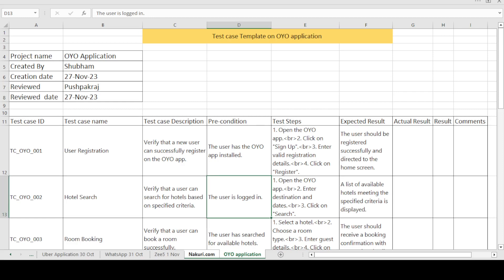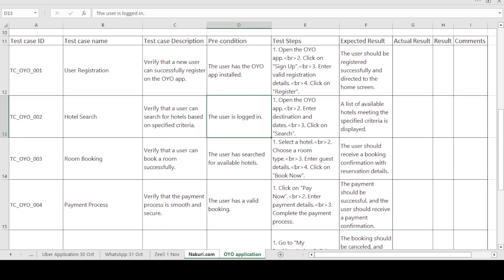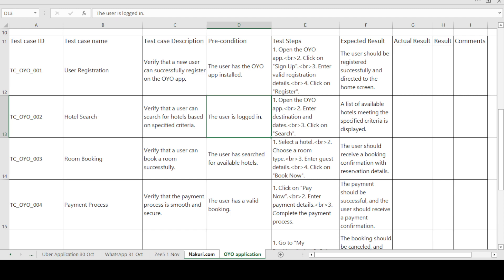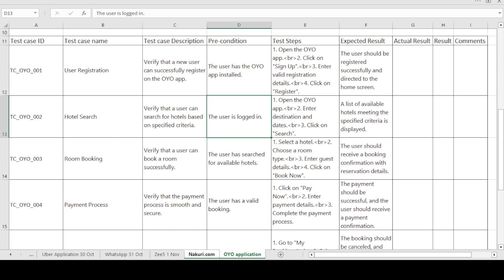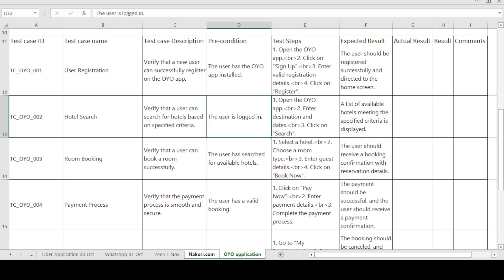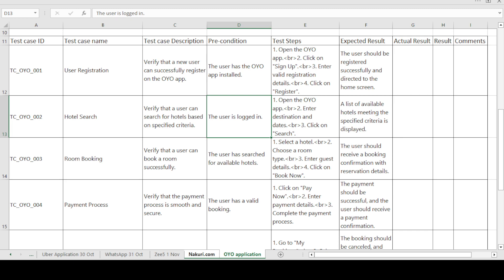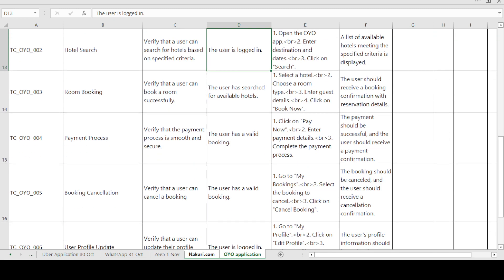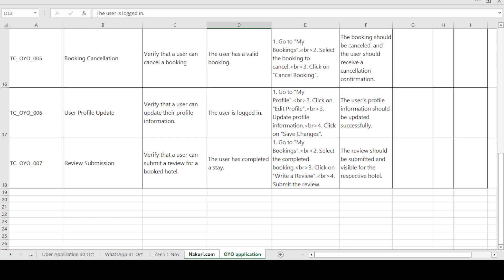how to create test case template on OYO application there is test scenario test cases in excel sheet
how to create test case template on OYO application there is test scenario test cases in excel sheet format, also there is multiple test case templete available in this channel related to banking domain, telecom domain, ecommerce domain also health care domain.
channel is related to Software testing, software development etc.
Hotel Booking: One of the primary functions of the OYO app is to allow users to search for, discover, and book hotels. The app provides a wide range of accommodation options, including budget hotels, OYO Homes, and other stay options.

Room Reservation: Users can reserve rooms in advance through the app. The app often offers various deals, discounts, and loyalty programs to enhance the user's booking experience.

User Accounts: The OYO app allows users to create accounts, providing a personalized experience. Users can save their preferences, booking history, and payment details for a smoother booking process.

Search and Filters: The app features robust search and filtering options, enabling users to find accommodations based on their preferences, such as location, budget, amenities, and more.

Reviews and Ratings: Users can read reviews and ratings from other guests who have stayed at a particular property. This helps in making informed decisions about booking a hotel.

Payment and Discounts: The app facilitates secure online payments for hotel bookings. It often provides discounts, cashback, and promotional offers to users.

Check-In and Check-Out: Some versions of the app may offer features like digital check-in and check-out, allowing users to streamline the process and save time.
Standardized Rooms: OYO ensures a certain level of standardization across its properties, including clean and well-maintained rooms.

AC and Heating: Depending on the location and climate, rooms are equipped with air conditioning or heating facilities to ensure guest comfort.

Television: OYO rooms often come with a television, providing entertainment options for guests.

Complimentary Breakfast: Some OYO properties include complimentary breakfast as part of the stay, providing guests with a convenient start to their day.

Parking Facilities: Depending on the property, there may be parking facilities available for guests with vehicles.

24/7 Customer Service: OYO provides round-the-clock customer support to assist guests with any inquiries or issues they may have during their stay.

Security: OYO properties typically prioritize the safety and security of guests, often including features like CCTV surveillance.

Flexible Check-in and Check-out: OYO may offer flexibility in check-in and check-out times, allowing guests to tailor their stay to their schedule.

In-house Dining: Some OYO accommodations have in-house dining options or may be located near restaurants, providing guests with convenient food options.

Toiletries and Linens: OYO rooms generally come equipped with basic toiletries, towels, and linens for guest use.

Loyalty Programs: OYO may have loyalty programs or membership benefits that offer discounts, cashback, or other perks for frequent users.

Customer Support: The app usually includes customer support features, allowing users to contact OYO's support team for assistance with bookings, cancellations, or other inquiries.

Deals and Promotions: OYO app users may receive exclusive deals and promotions, encouraging repeat business and loyalty.

Travel Planning: Beyond booking accommodations, the OYO app may include features that assist users in planning their entire travel itinerary, such as suggesting nearby attractions, restaurants, and activities.
Introduction to OYO: Learn about the key features that make the OYO app a must-have for travelers.

Booking Process: A step-by-step guide on how to search, book, and manage your reservations effortlessly.

Exclusive Deals & Discounts: Discover how to unlock special deals and discounts to make your stay even more affordable.

User Accounts: See how creating an account enhances your OYO experience, allowing you to save preferences and access exclusive offers.

Review & Ratings: Understand the importance of reviews and ratings when choosing the perfect accommodation.

Payment Options: Learn about secure payment methods and how to take advantage of cashback and promotional offers.

Customer Support: Explore the customer support features available for assistance with bookings and inquiries.